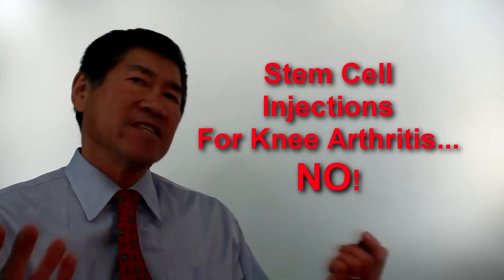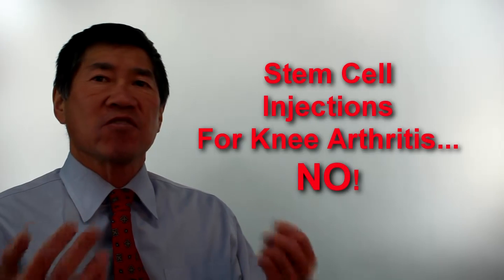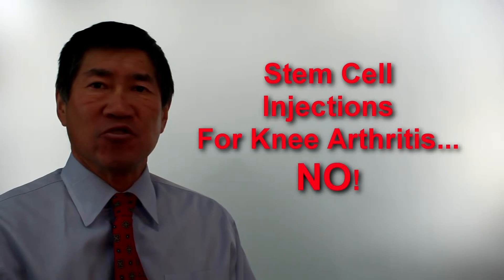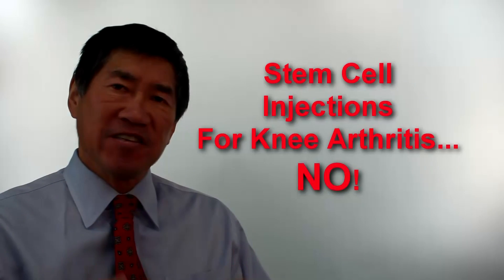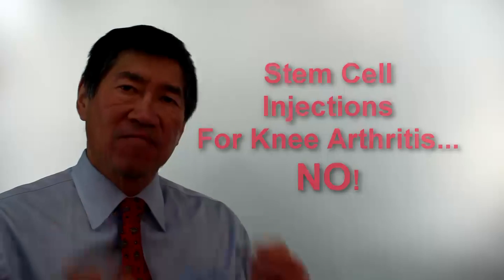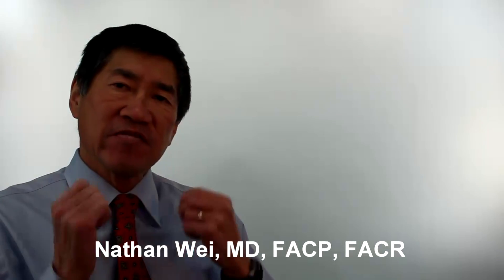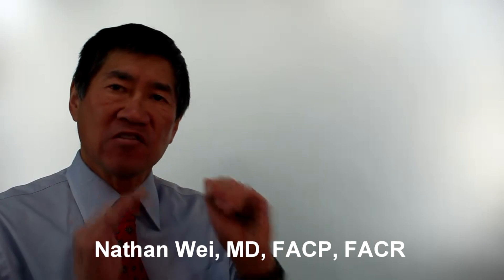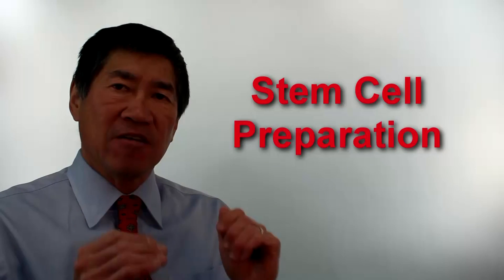Knee arthritis repair... Is it just injecting stem cells into the knee...No!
Many people are under the illusion that all it takes to treat an osteoarthritic joint is to shoot some stem cells into the joint.  Nothing could be further from the truth.  Here's why...
The success of a stem cell procedure rests on a four-legged stool.  The first of course is the stem cell preparation.  The second are growth factors that are needed to stimulate stem cell growth and proliferation.  The third is a scaffold for the stem cells to adhere to.  And the fourth is injury induction in the area that needs to be healed. Without all four critical factors, the procedure is not going to work.